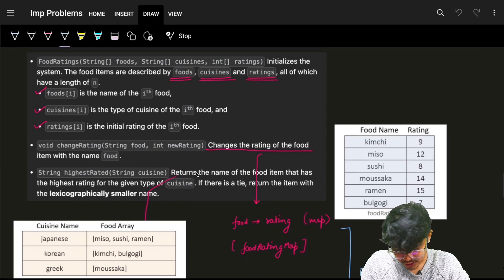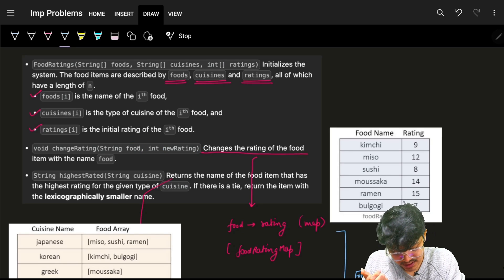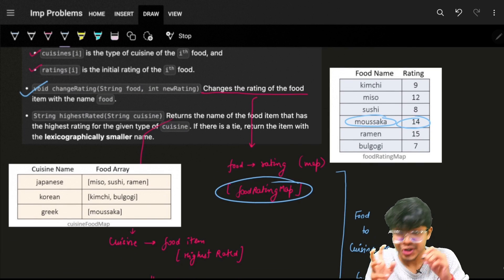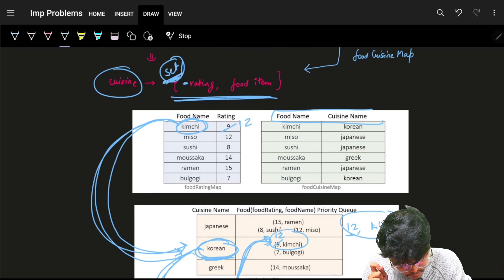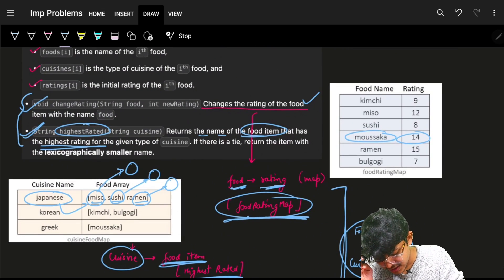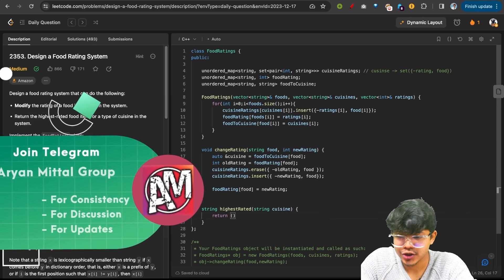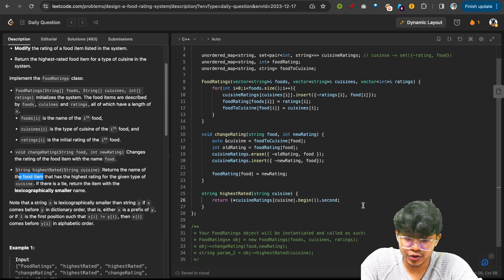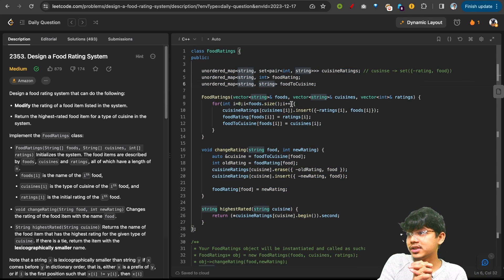2353. Design a Food Rating System | Easiest & Most Intuitive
In this video, I'll talk about how to solve Leetcode 2353. Design a Food Rating System

✨ Timelines✨
0:00 - Problem Explanation
1:16 - Intuition with example
4:22 - Explanation
6:22 - Code Explanation